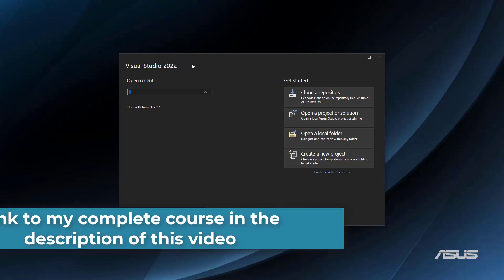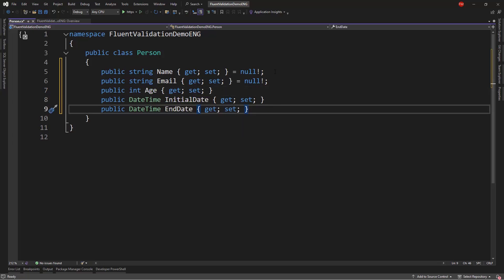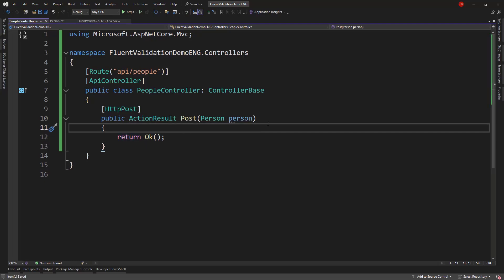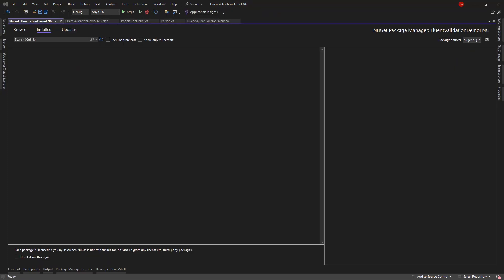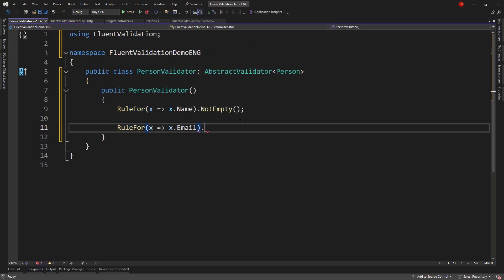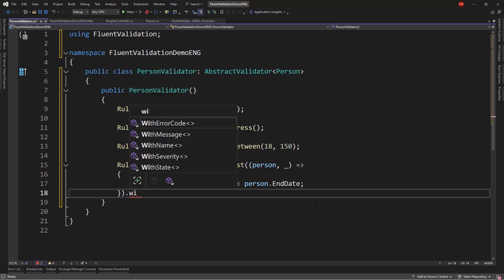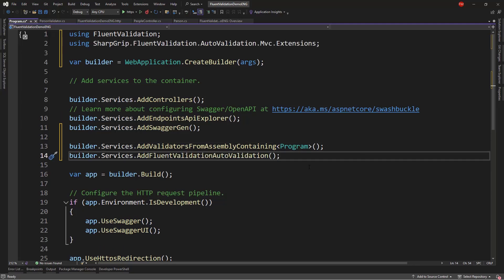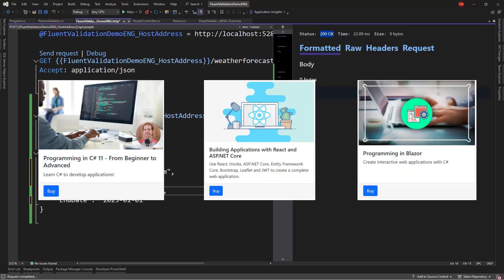Get Those Validations OUT of Your Model | FluentValidation | ASP.NET Core with Controllers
In this video we'll learn how to use FluentValidation so that our validation rules are outside of our models. Also, we'll see how to do these validations automatically.